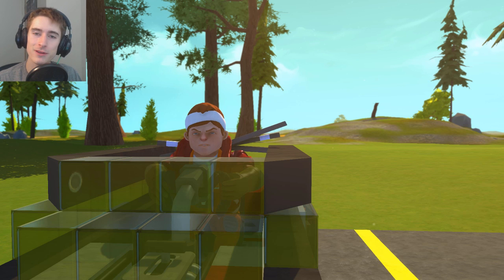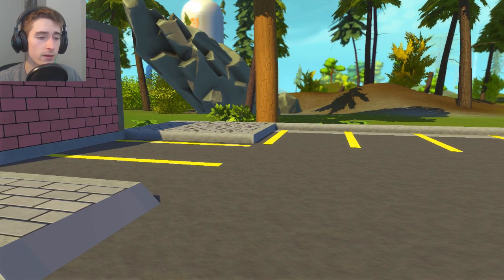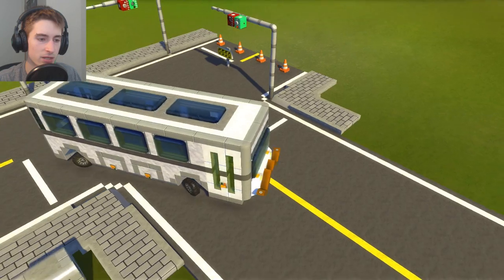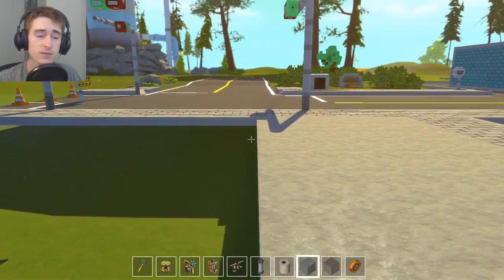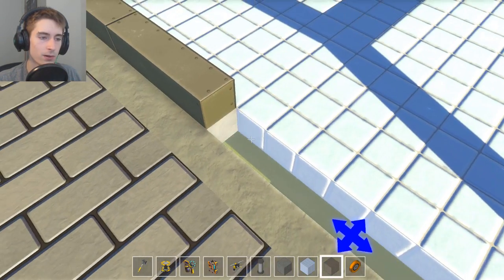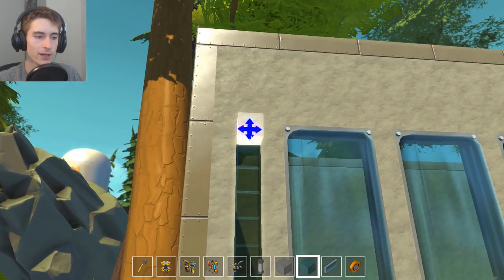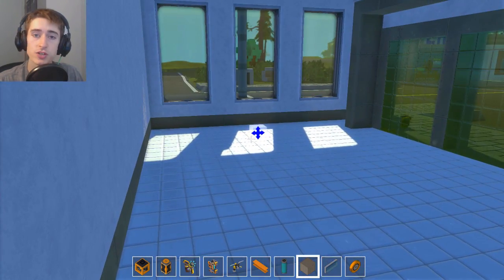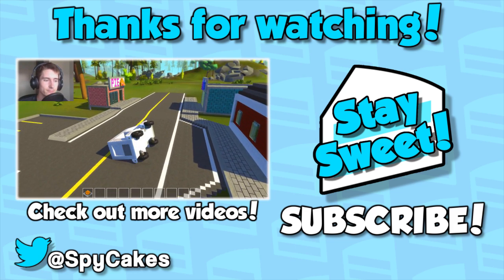MINI CITY [EP. 4] - "Grocery Store + Traffic Lights" - Scrap Mechanic Community Build!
Welcome to the Scrap Mechanic Mini City! We build and visit various buildings, streets and stores within the city. New features include: Working Street lights, a Grocery Store, Miniature vehicles and more roads!

Join me, Spy as I build projects with you and the community! This project is the Miniature City where I am focusing on making the smallest possible buildings and vehicles with all of you to help! This is an ongoing video series that may be split in multiple parts but kind of looks like a town at this point.